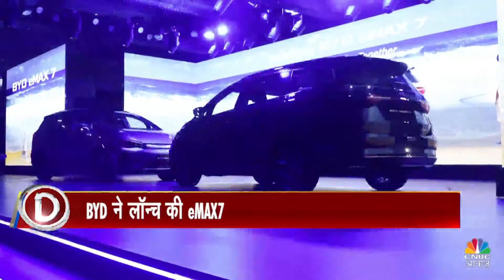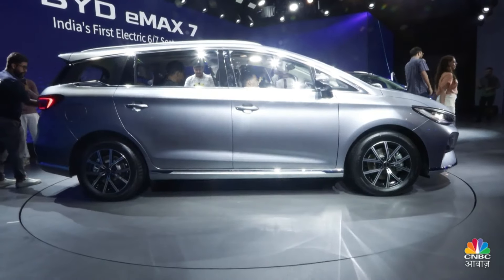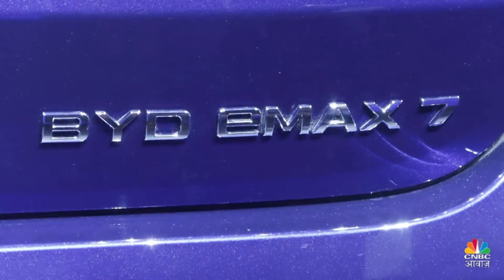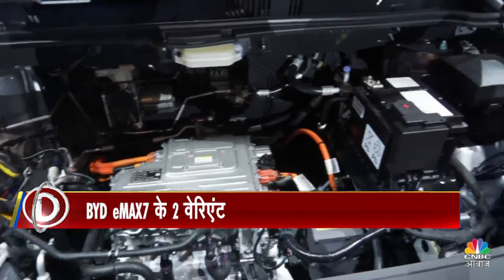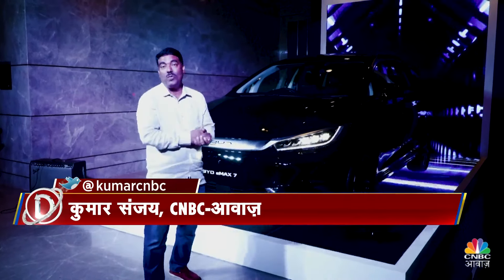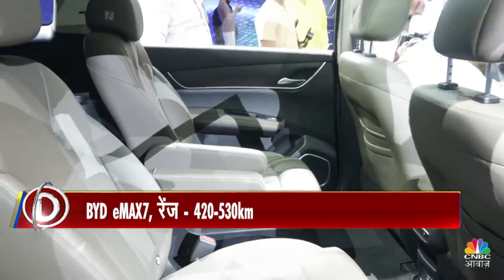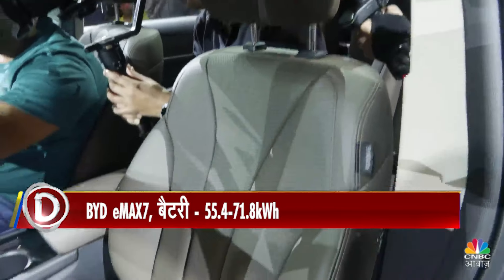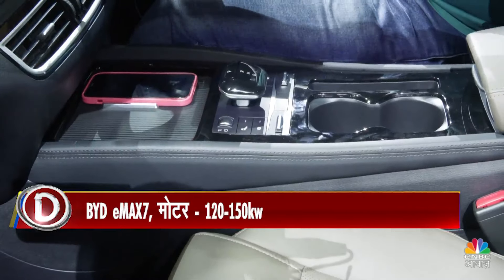BYD eMAX 7 | ₹26.90 Lakh की कीमत के साथ Car लॉन्च, जानें क्या है इसमें इतना खास? | Awaaz Overdrive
n18oc_auto